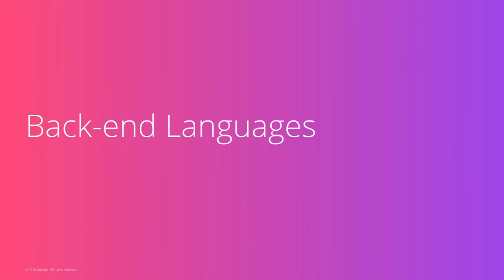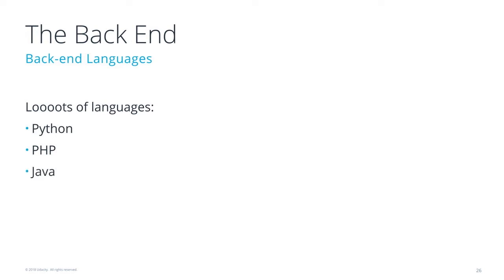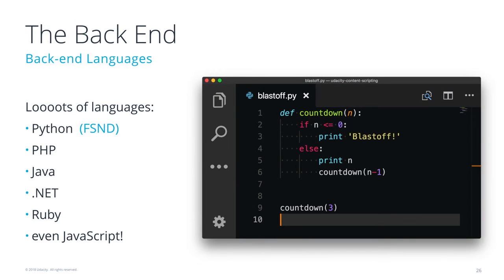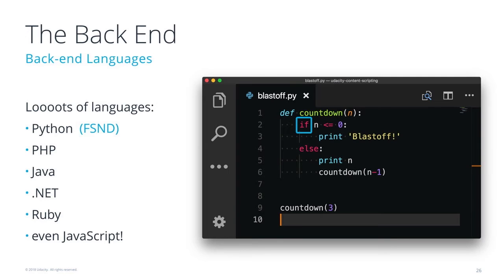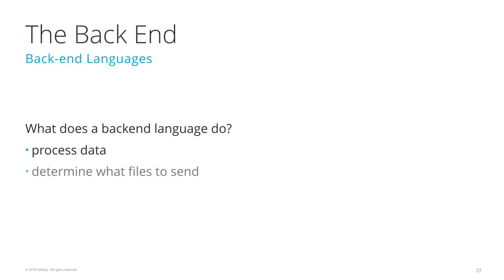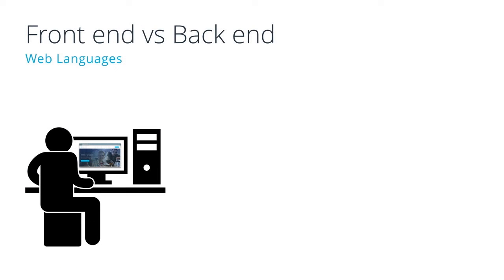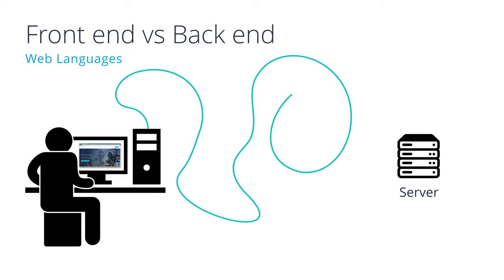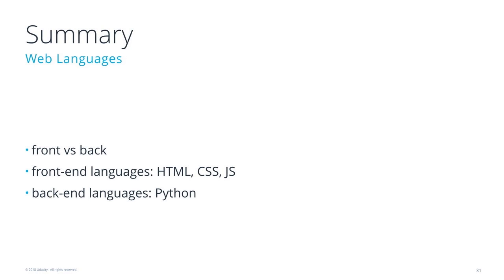Web Development Languages - Back-End Languages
Introduction to some popular backend languages like Python, PHP, Java & JavaScript